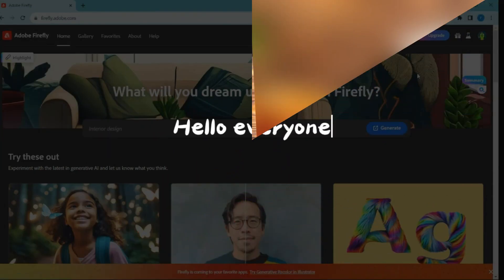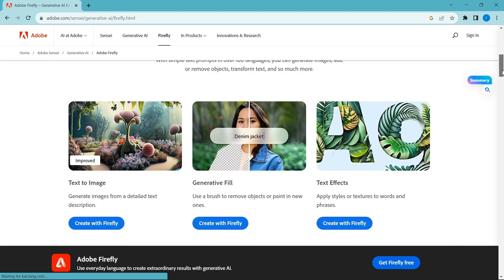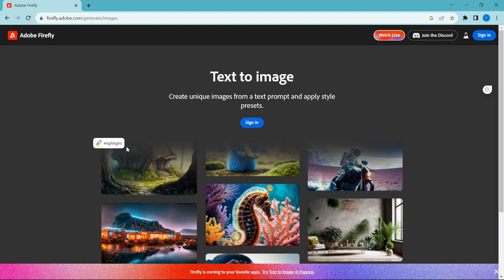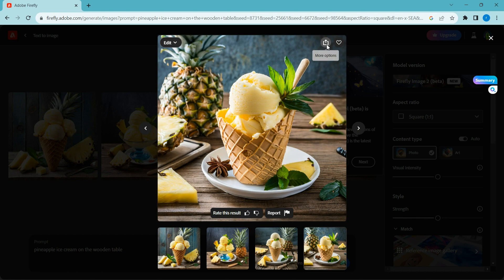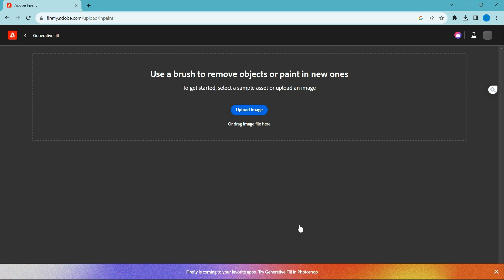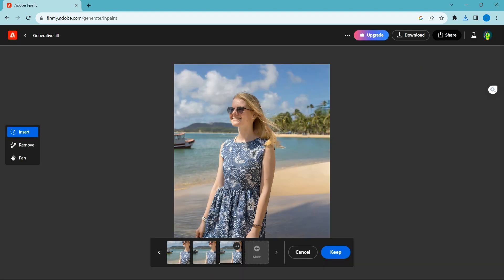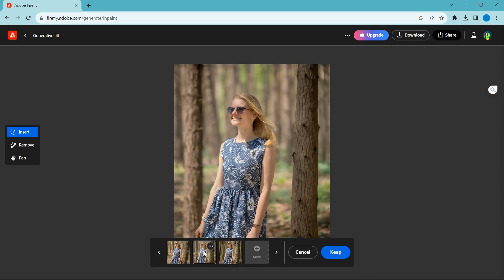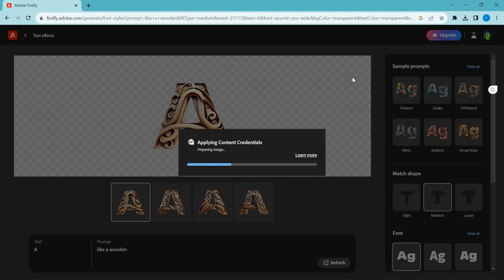Ai image Generator | Text to image Generator Using Ai FREE No limit | PS Generative fill free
🔥 AI Image Generator | Text to Image Generator Using AI FREE | Generative fill working not want to use PHOTOSHOP🔥

Welcome to today's video where we dive deep into the world of artificial intelligence and its capability to generate images from mere text descriptions! Imagine being able to type out a concept and watch AI bring it to life in the form of an image. And how to generative fill working free not want to use photoshop🎨✨

✨ Highlights of the video:

🧠 Understanding the power and mechanics behind AI-powered image generation.
🖼️ Demonstrations: From simple text descriptions to complex scenarios - watch AI create magic!
🆓 Discover top FREE platforms and tools that allow you to leverage this technology.
🔍 Pros and cons of AI-driven image creation.
💡 Tips and tricks to get the best results from your text prompts.

🎁 𝗧𝗼𝗼𝗹𝘀

00:00 - Introduction
00:22 - intro
00:27 - Text to Image Generate
01:53 - Generative Fill
02:37 - Easy Remove Background
03:08 -  Ai Text to Effect
03:31 - Outro

Great for designers, artists, and content creators looking for inspiration.
Efficient way to visualize concepts without relying on design skills.
Opens up new avenues for creative projects and educational purposes.

Drop your thoughts, questions, and experiences in the comments below. Let's get the conversation started! 🚀

(Note: Always ensure you respect copyrights and guidelines related to using likenesses of celebrities.

This description provides a brief overview of the content of the video, engages the audience with a promise of value, and includes relevant calls to action (such as subscribing and commenting). It's also important to include relevant keywords for SEO purposes. Adjust the description based on the specifics of your content.